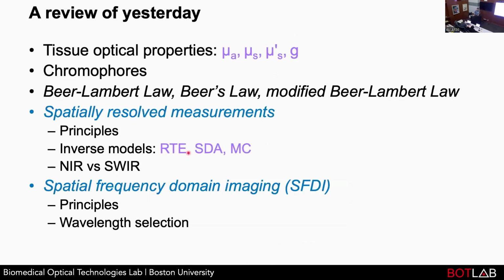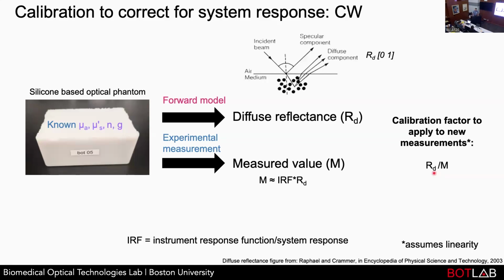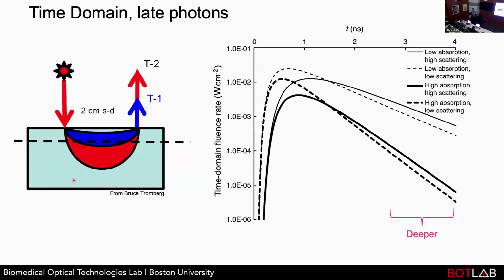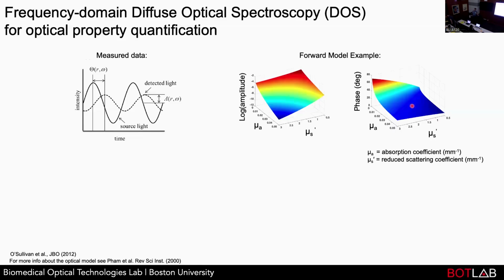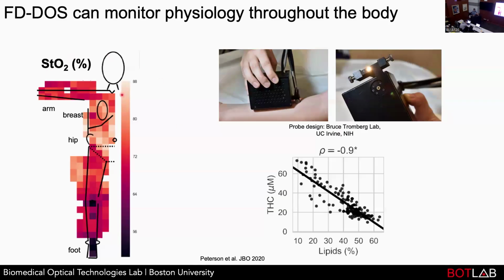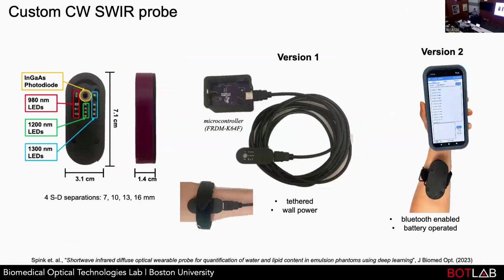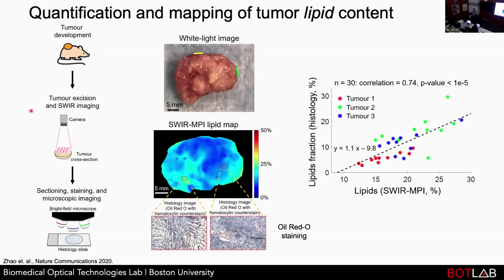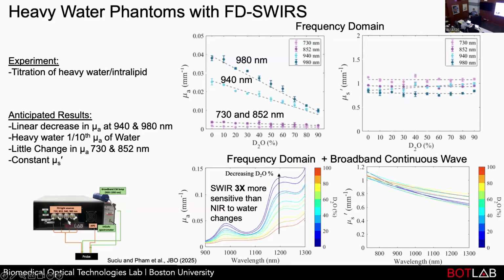LECTURE 13: Diffuse Optics Instrumentation and Biomedical Application; Prof. Darren Roblyer